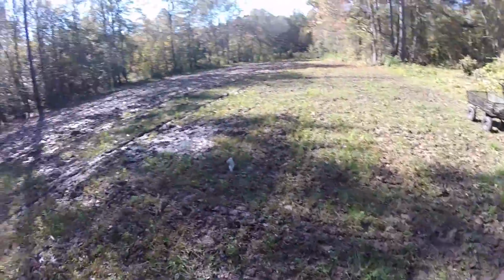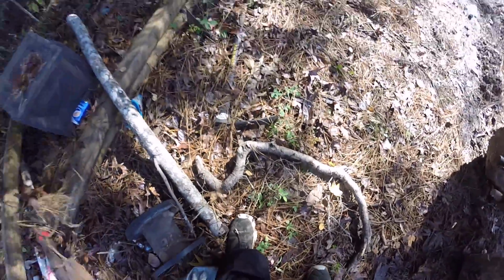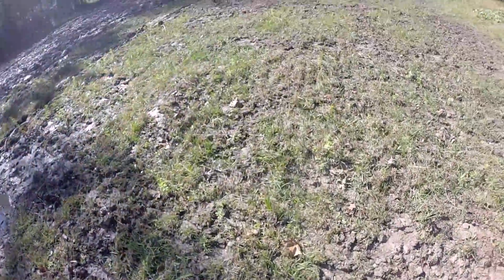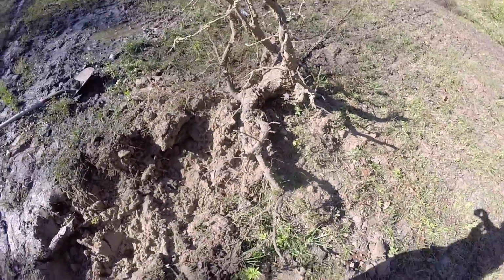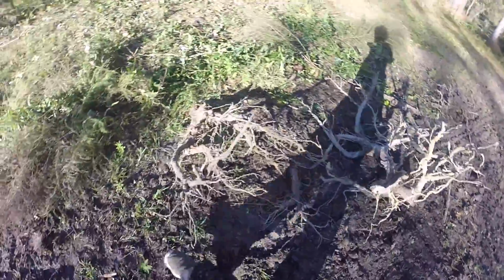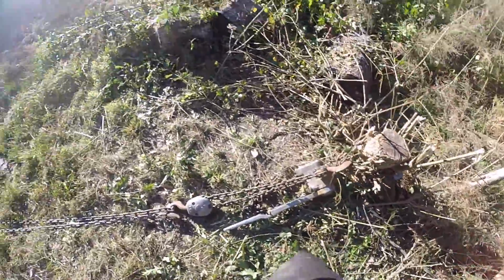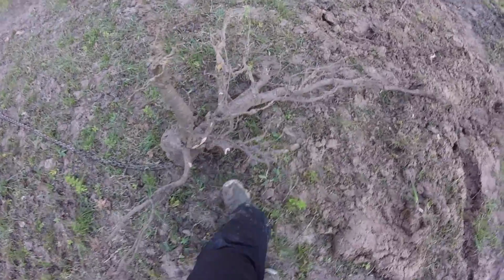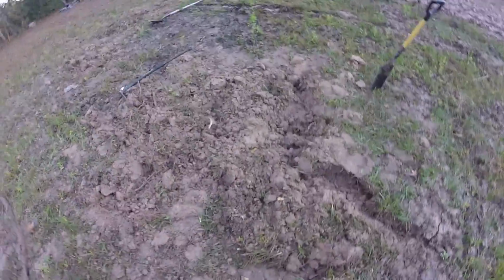Pulling Stumps part 1 Season 001 Episode 080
Pulling Stumps part 1
Thank you so very much for watching & following our journey on reclaiming The Family Farm Homestead. So, Thanks Again and may GOD Bless You and Yours.

Etsy Seeds Cyber Sales Event | Jewelry & Accessories | Clothing & Shoes | Home & Living | Wedding & Party | Toys & Entertainment | Art & Collectibles | Craft Supplies | Gifts & Gift Cards